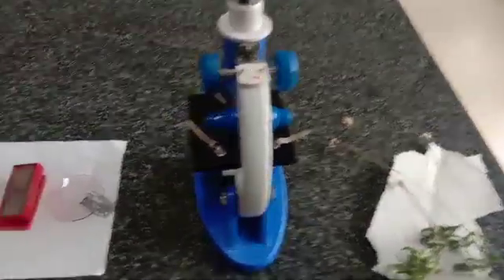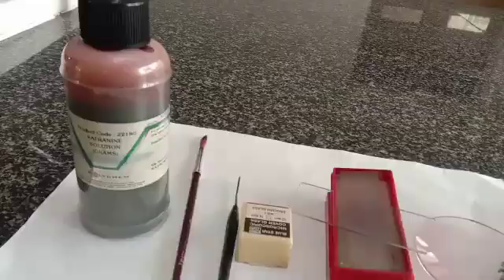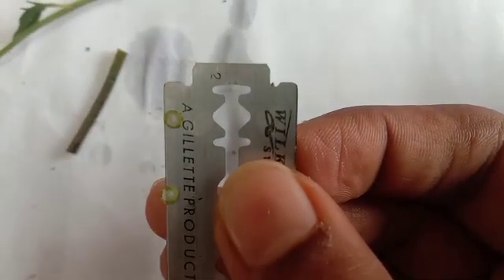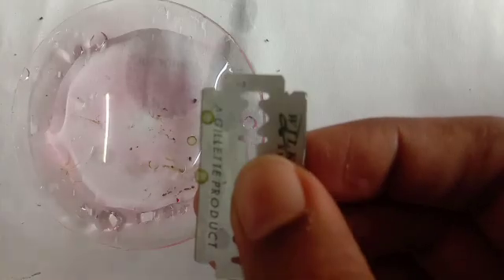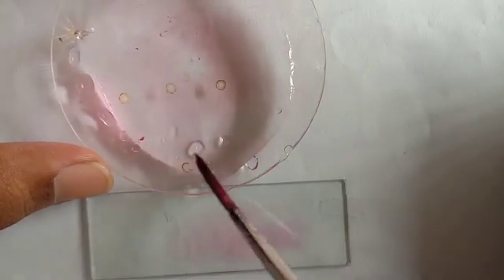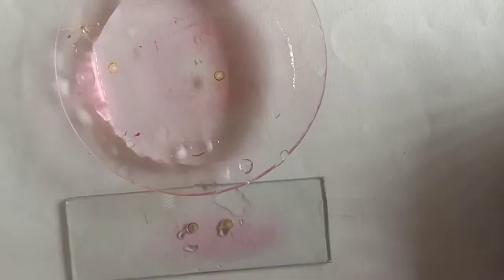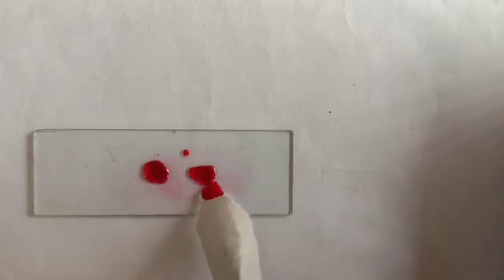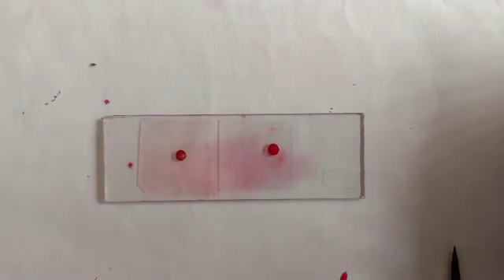Practical : Study of dicot stem | PUC l Practical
Practical - Study of dicot stem
Material used - Tridax plant.
Dicot stems have a well-defined epidermis with cuticle, a layer of dermis along with multicellular stem hair.
The internal structure of a dicot stem mainly consists of epidermis, hypodermis, cortex endodermis, pericycle, vascular strand and pith. Sunflower , Tridax and Cucurbita are examples of dicot stems.

Usually, dicots and monocots differ in four aspects, namely: stems, flowers, leaves and roots.